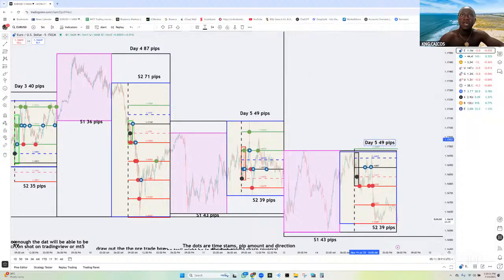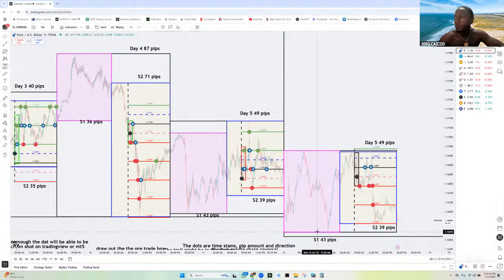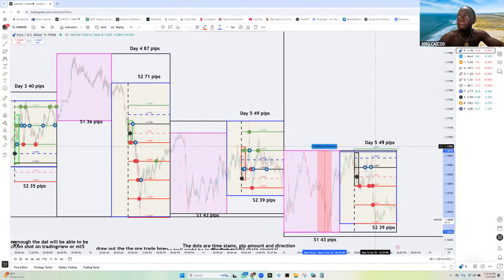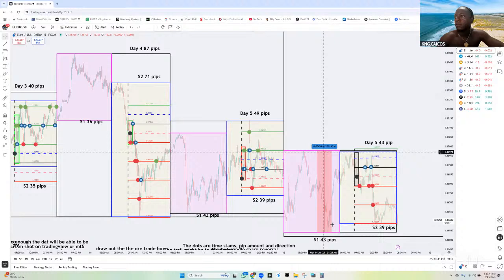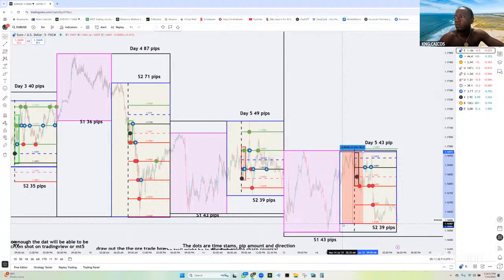KNG.CAICOS's Zoom Meeting